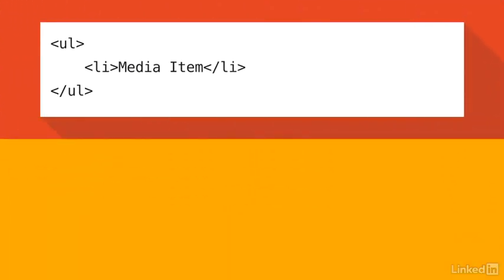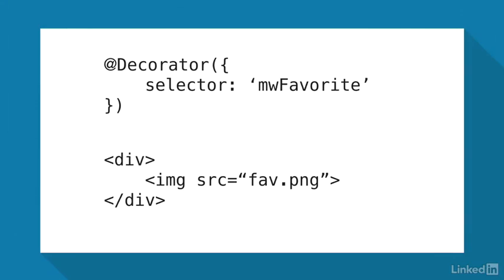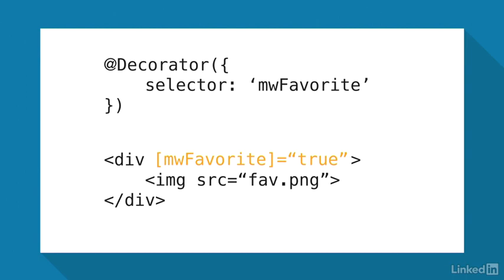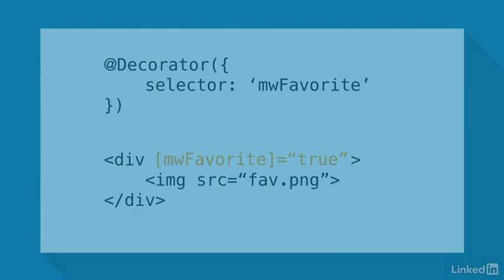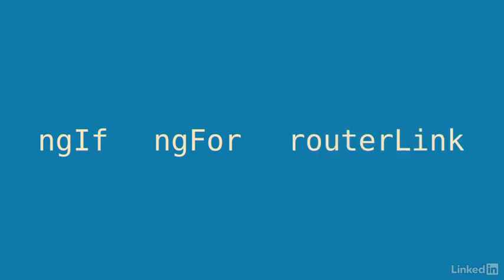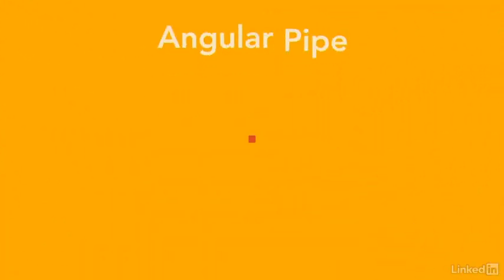Ramadan Dish Party